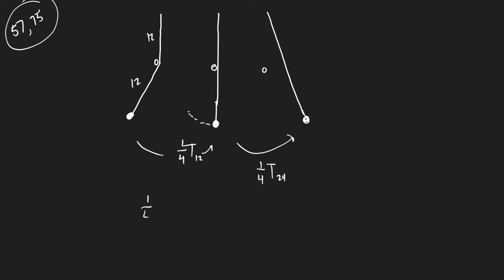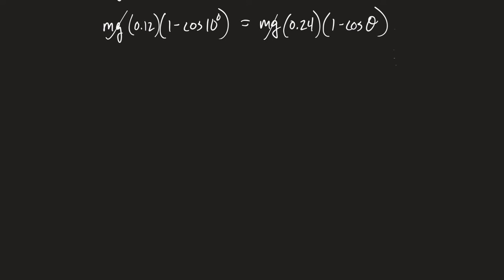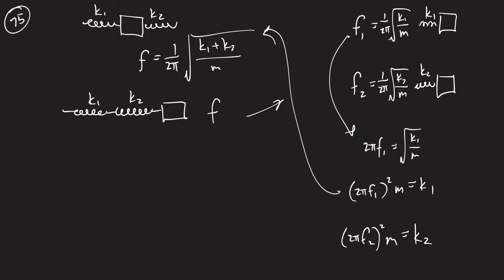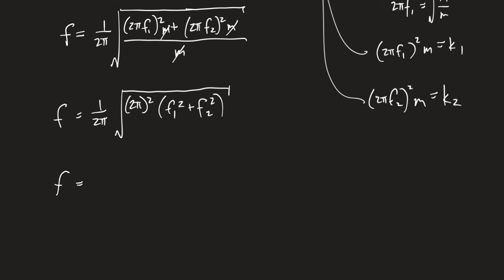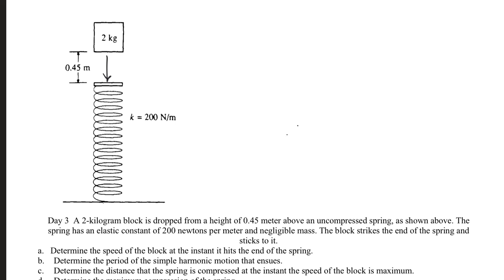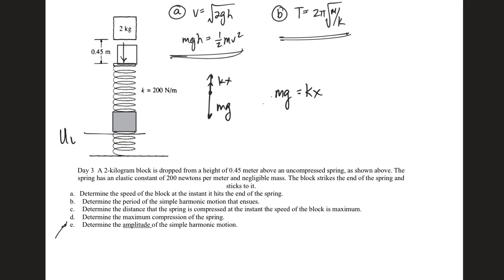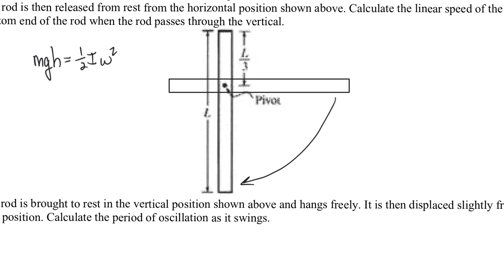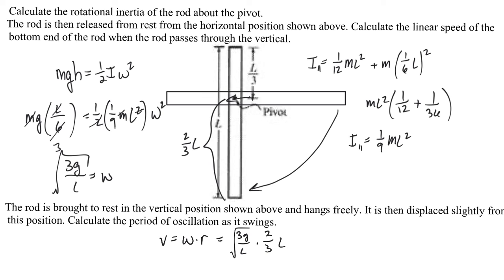Homework and frq pd7